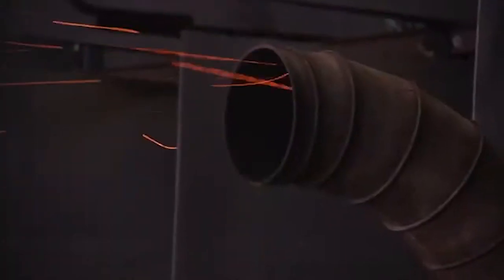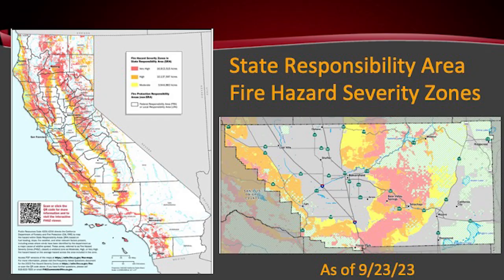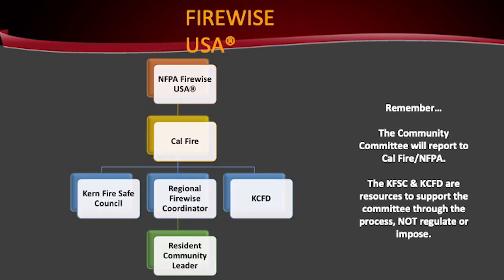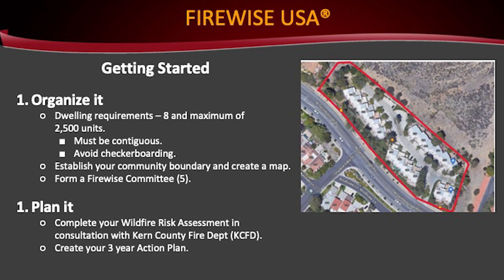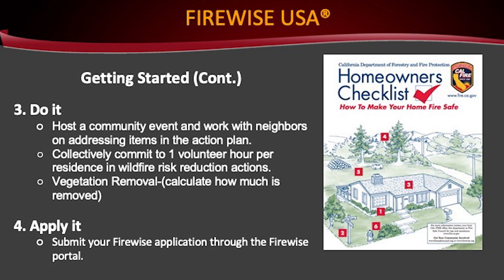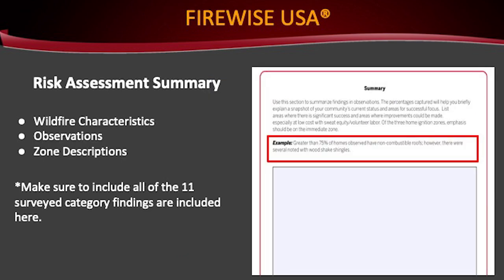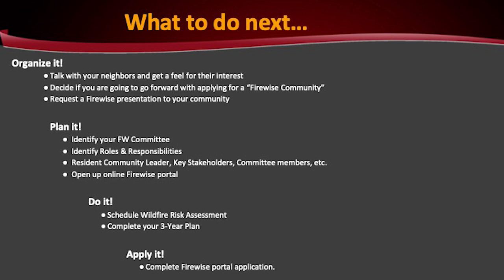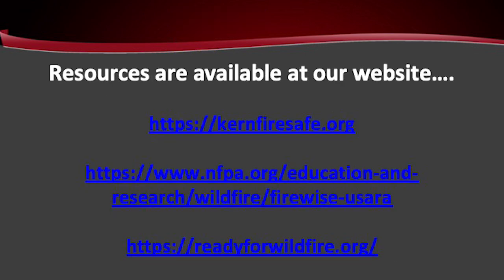Firewise Presentation 2/11/2025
Kern County Regional Firewise Coordinator Wendy Ward joins the CSD Disaster Preparedness Advisory Council to inform Bear Valley residents about the Firewise Community program.

By signing up for the Firewise program, residents may become eligible for insurance discounts.